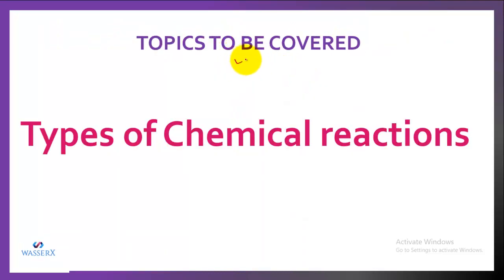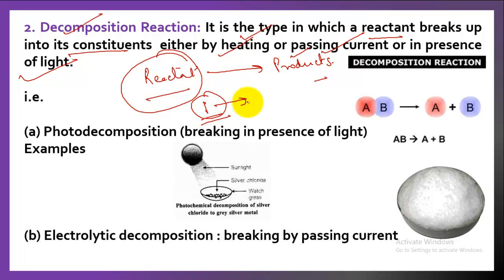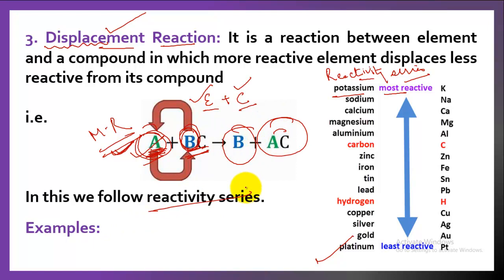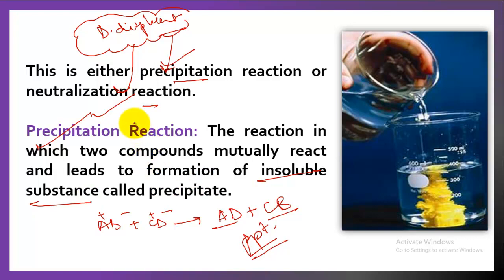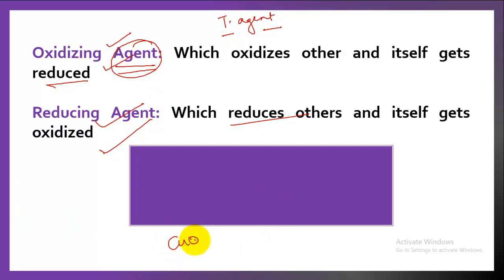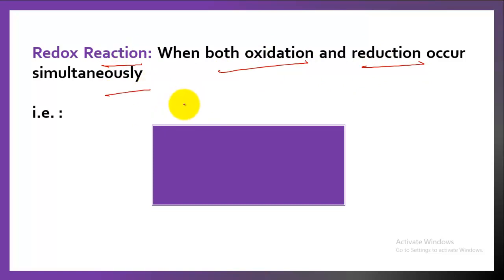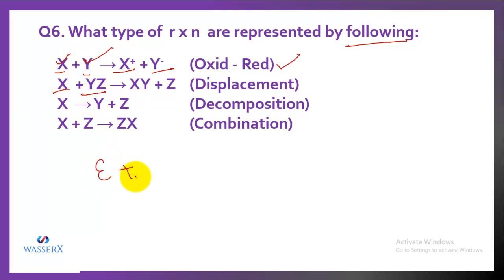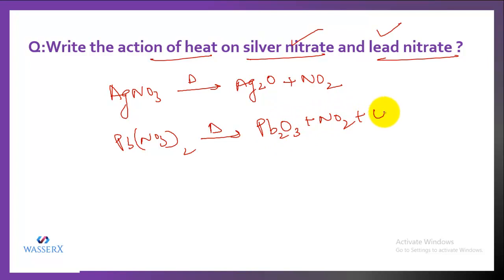Stoichometry and Chemical Reaction Part 2